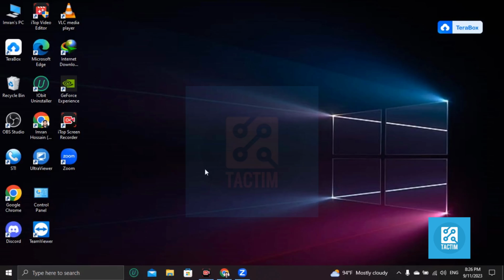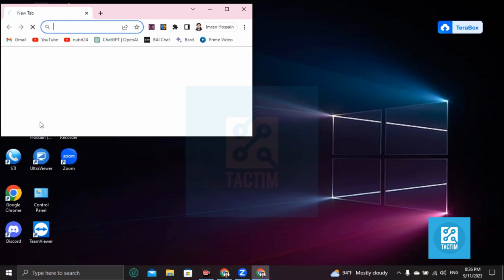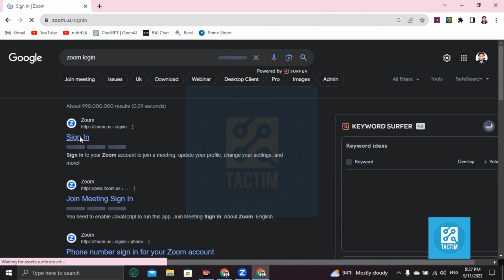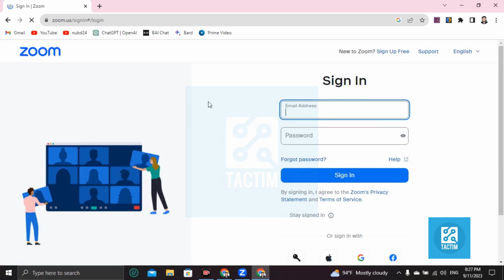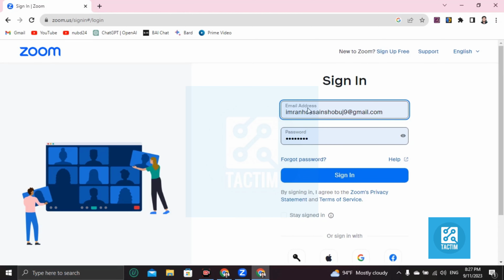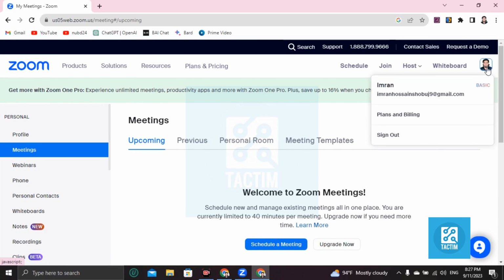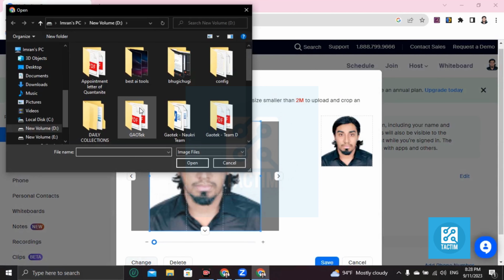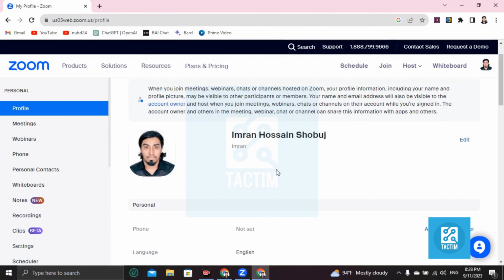How to Change Profile Picture on Zoom | Quick & Easy Tutorial 2025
Need to update your Zoom profile picture? Watch this simple tutorial on how to change your Zoom profile picture in just a few clicks. Enhance your virtual presence today!

Change Zoom Profile Picture, Update Zoom Picture, Zoom Tutorial, Zoom Profile Photo, Virtual Meeting, Zoom Tips